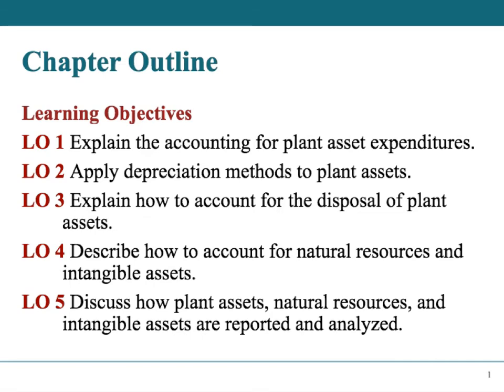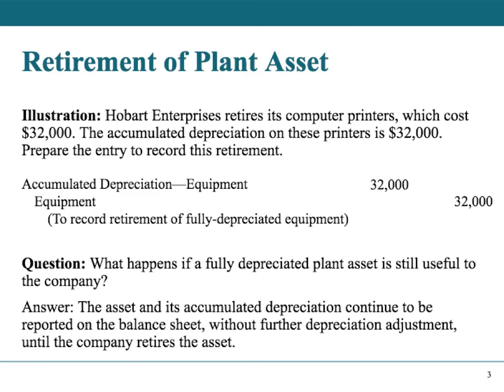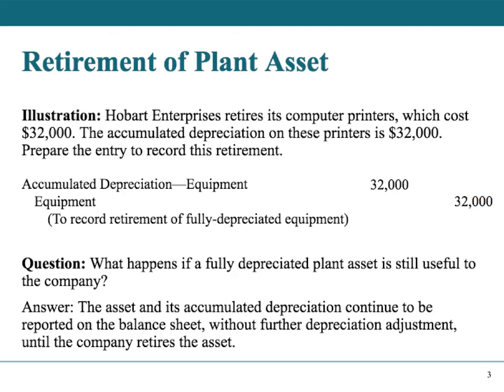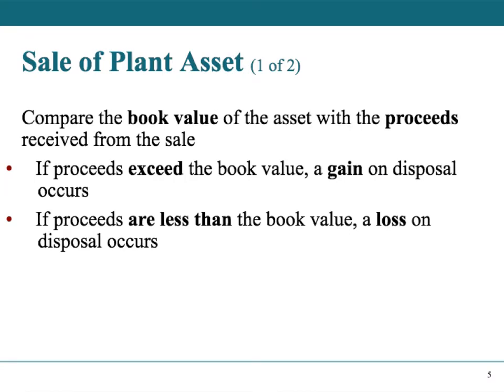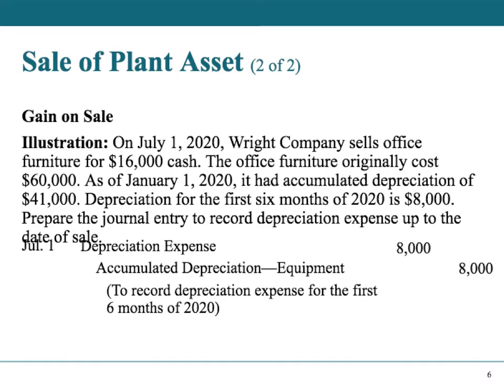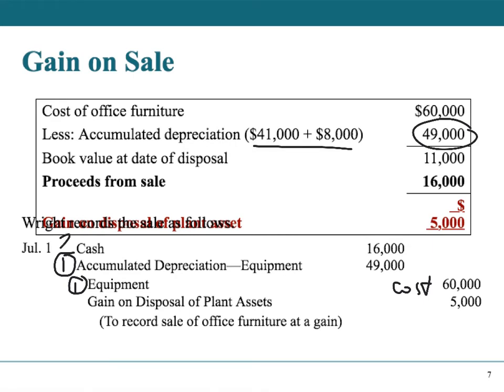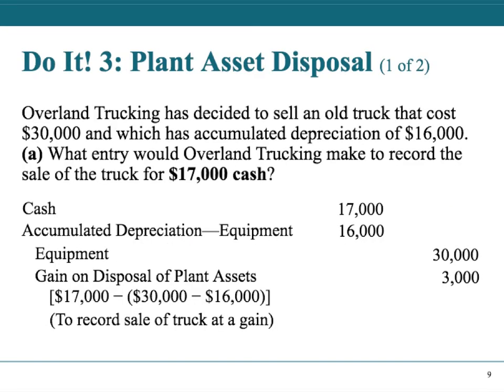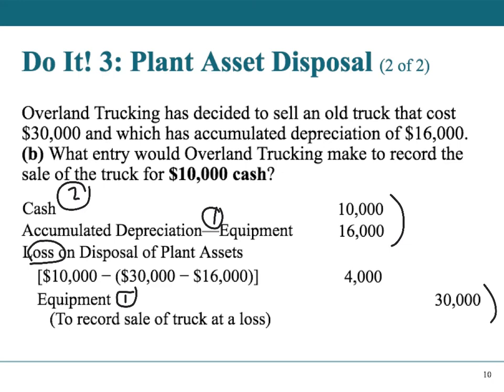LO3 PPE Disposal